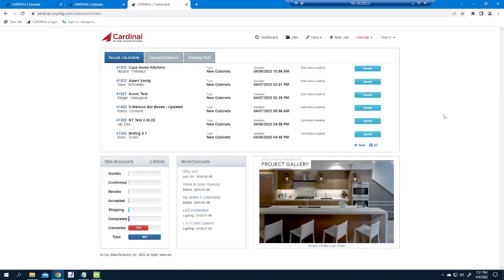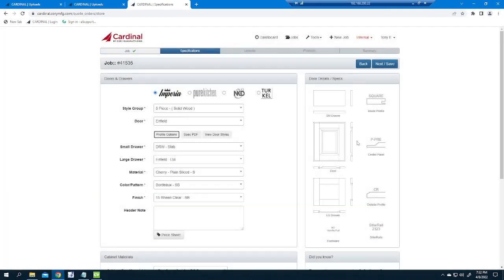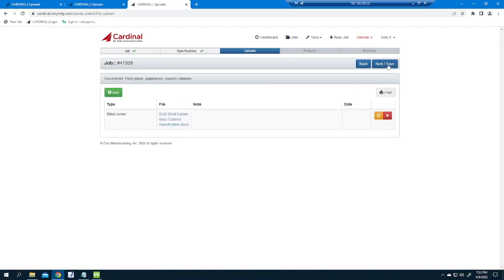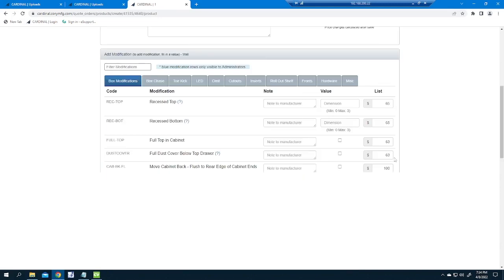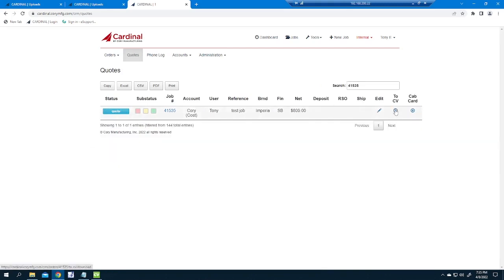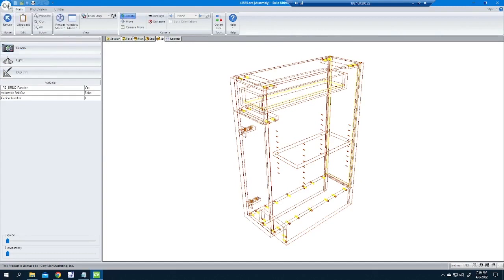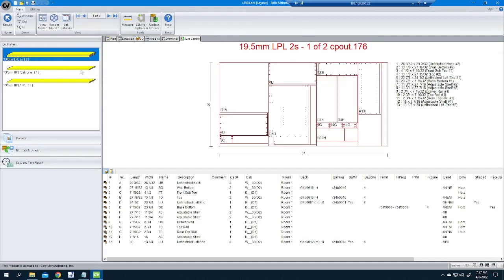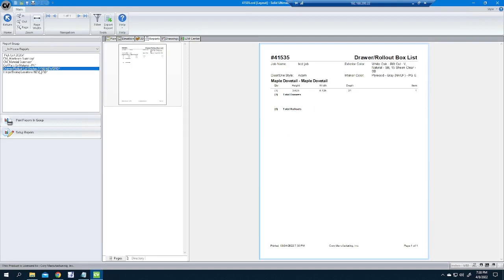Cardinal Software Demo